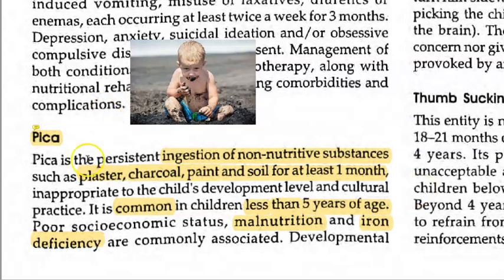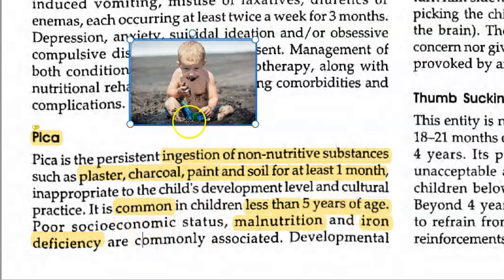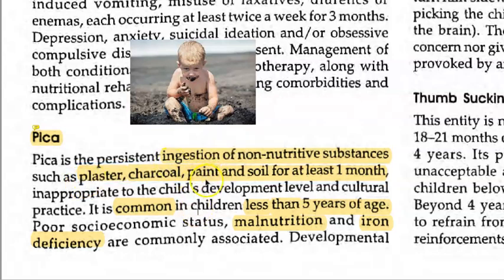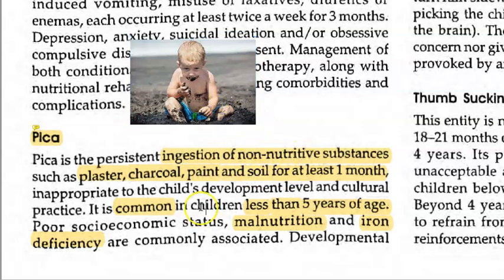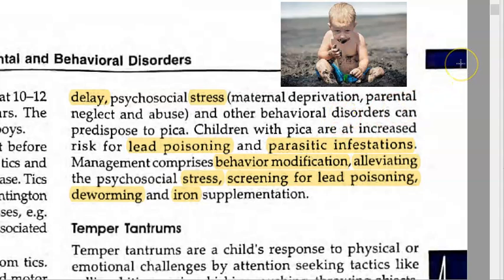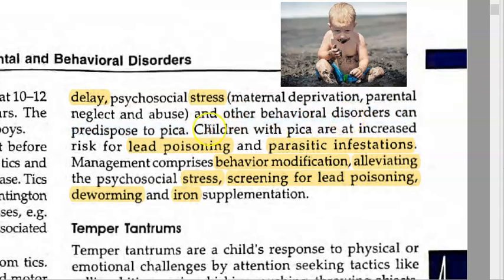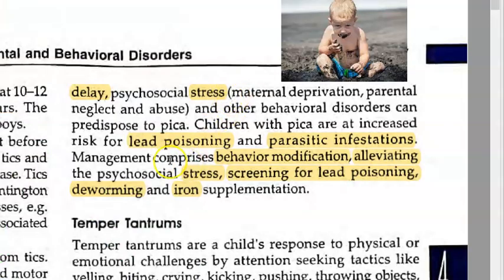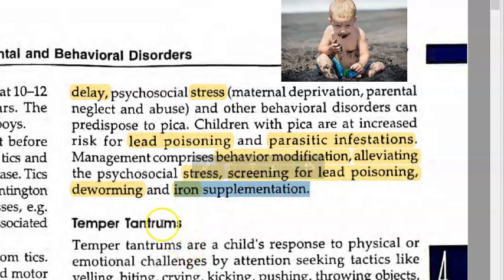Pediatrics 069 Pica child is eating mud soil treat why Lead poison Iron deficiency DeWorming